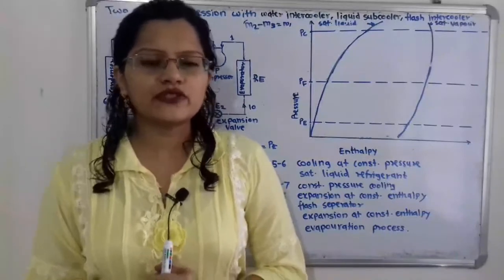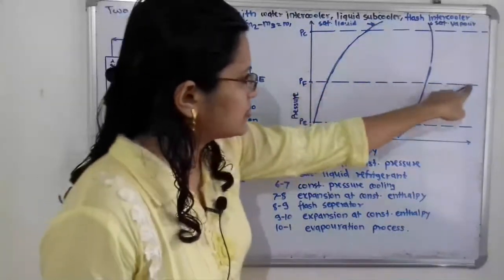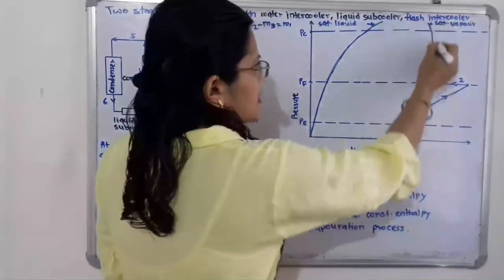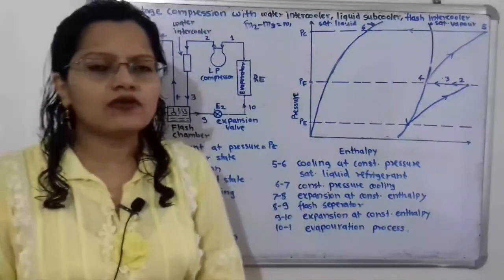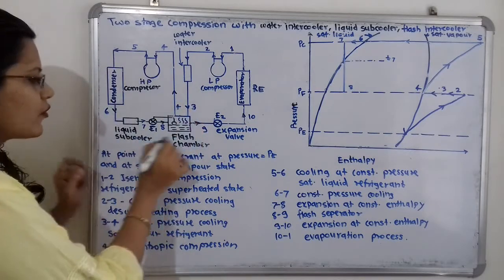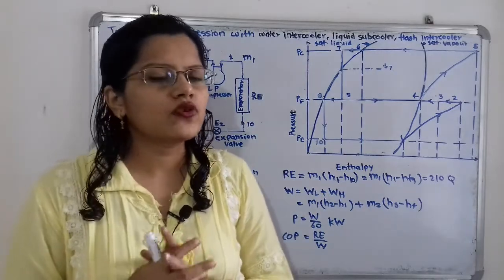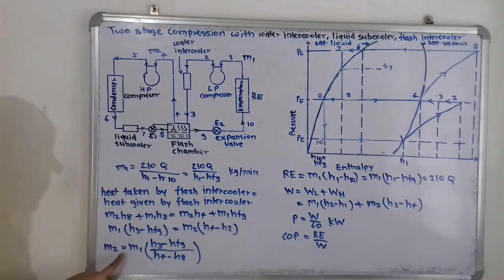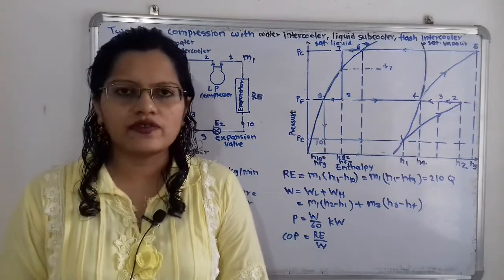Two stage compression refrigeration with water intercooler, liquid sub cooler and flash intercooler